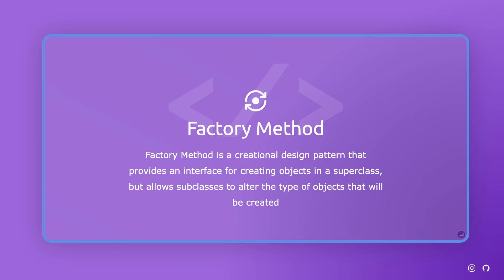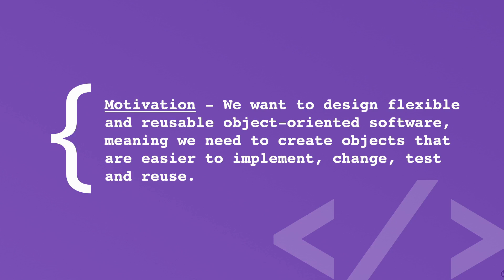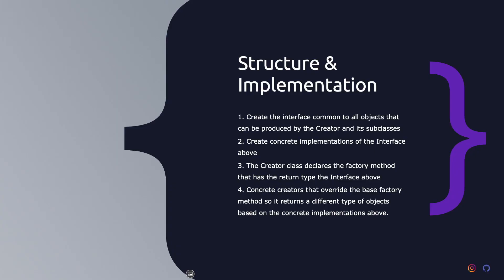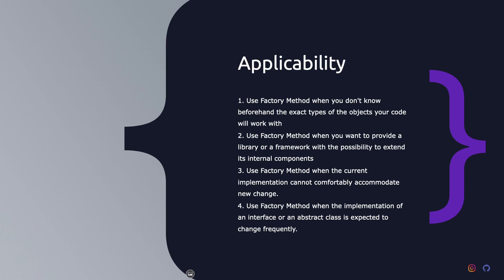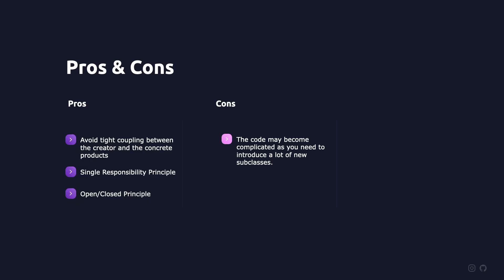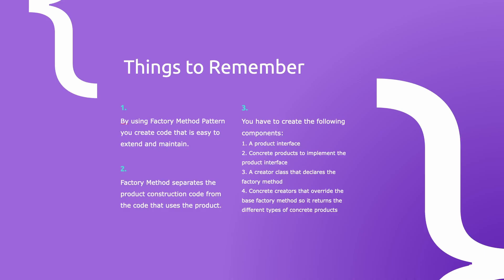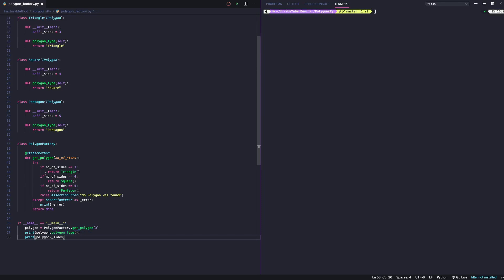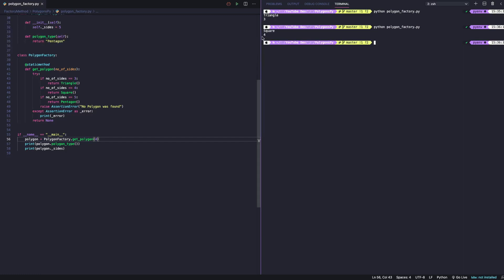Design Patterns: Factory Method | Explanation and Code in both Python and Java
How and when to implement Factory Method Design Pattern in both Python and Java.

Contents of this video:
0:00 Intro
0:14 Factory Method Pattern Keynote
5:16 Python Implementation
12:22 Java Implementation